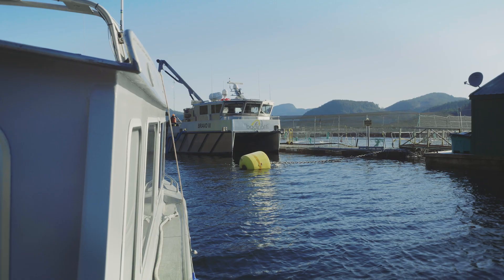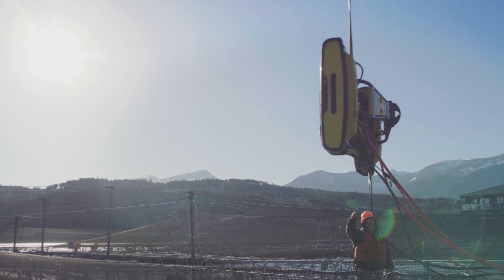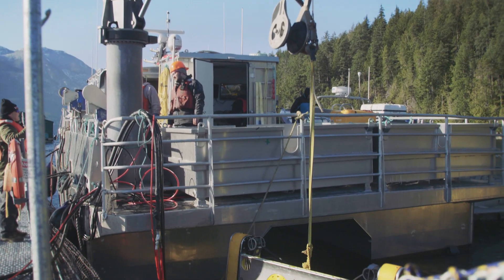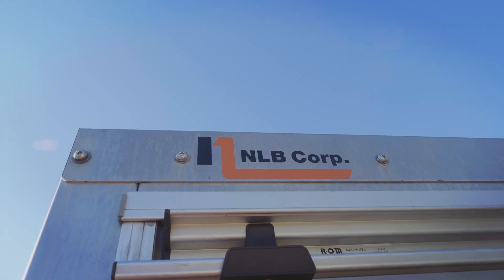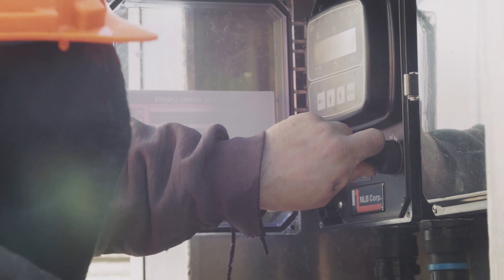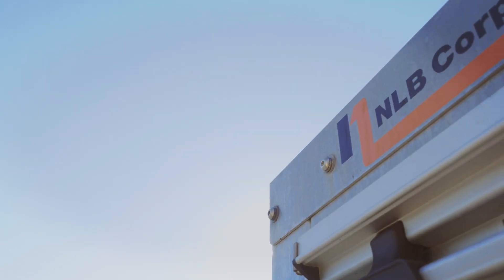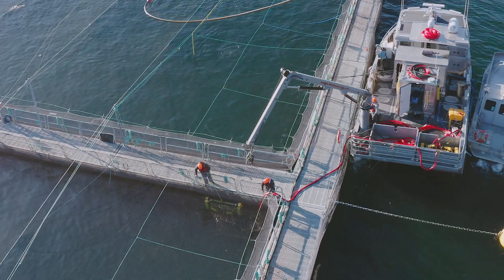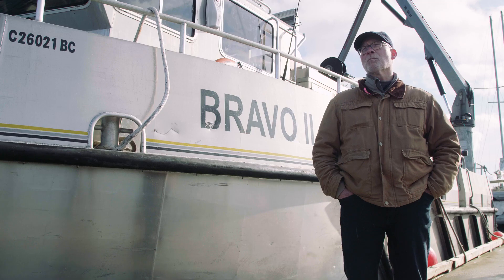Aquaculture Net Cleaning Systems – Fish Farm Pumps | NLB Corporation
NLB Corporation is a leading manufacturer of high-pressure water jetting pumps specifically designed for the demanding rigors of net cleaning in the harshest of environments. Powerful, reliable, and low maintenance, our pumps can keep your fish healthy and boost your harvest yield. It’s in the numbers. Global net cleaner Badinotti uses the strength of its operation metrics management to prove out NLB superiority.